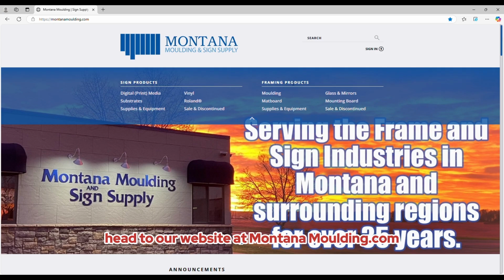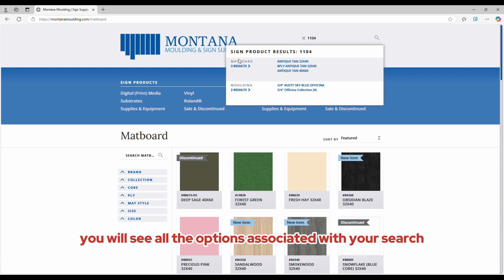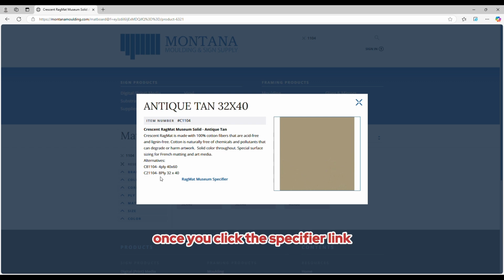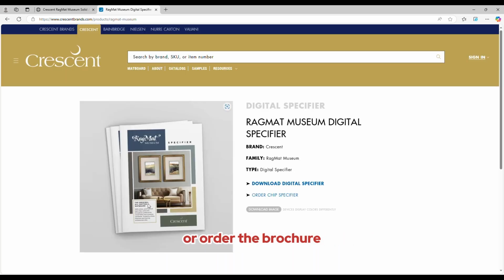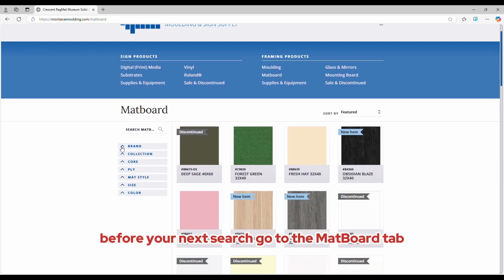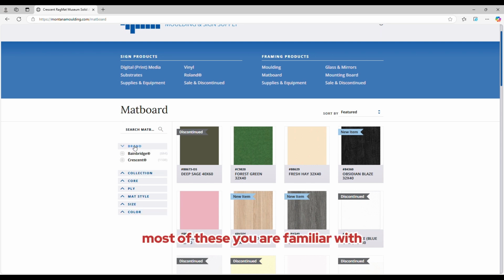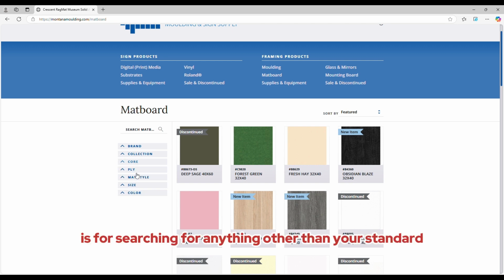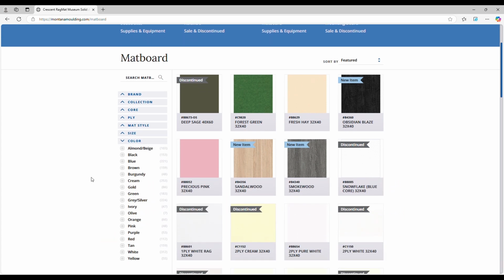Matboard Update & Tutorial #1 cc